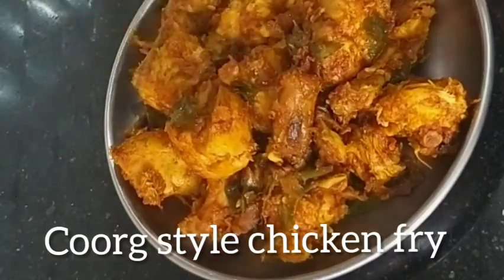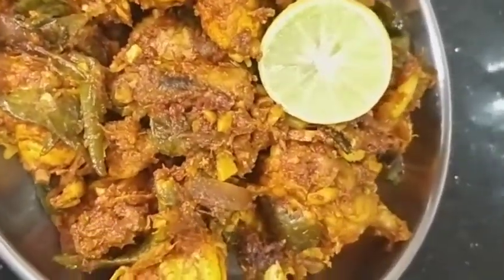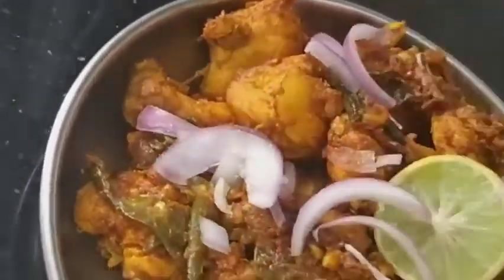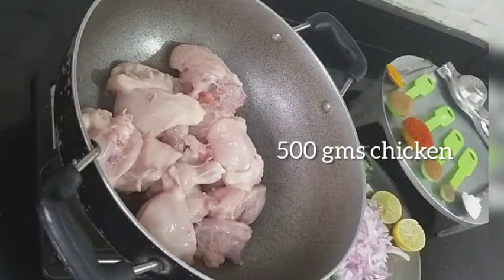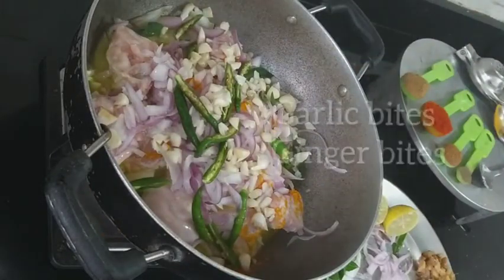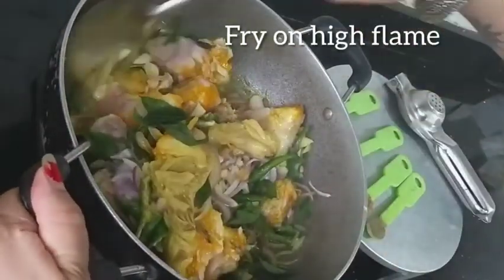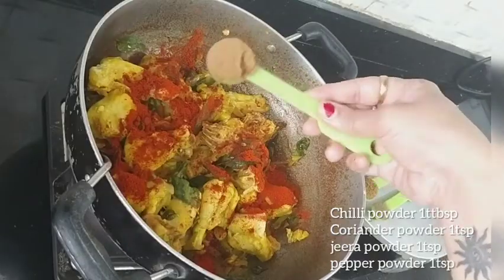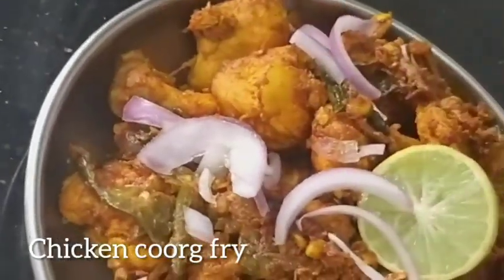COORG STYLE CHICKEN FRY| ಕೊಡಗಿನ ಸ್ಪೆಷಲ್ ಚಿಕನ್ ಫ್ರೈ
COORG STYLE CHICKEN FRY
ಕೊಡಗಿನ ಸ್ಪೆಷಲ್ ಚಿಕನ್ ಫ್ರೈ

One of the tasty starter😋
Very easy & tasty chicken starter.
Guys do try out & let me know how it goes for you❤

In a kadai heat 2tbsp oil,  fry 500 gm chicken for 2 minutes.
Add salt & turmeric powder.
Add sliced onion 1 big, slit green chillies 6 nos,  garlic bites  10 to 15 flakes,  2" ginger bites,  few curry leaves.  Stir fry for a minute.
Cover the lid & cook on high flame for 5 minutes.
Now add the powders
1tbsp chilli
1tsp pepper
1tsp jeera
1tsp coriander.. fry until it coated with the chicken pieces.  Finally add coorg tamarind (kochmpuli) 1/4tsp, if you didn't find it,  you can add lime juice also 2tbsp, I used the same .
Cover n cook till done.
Delicious coorg style chicken fry is ready to serve.